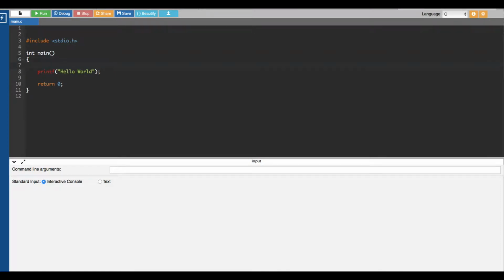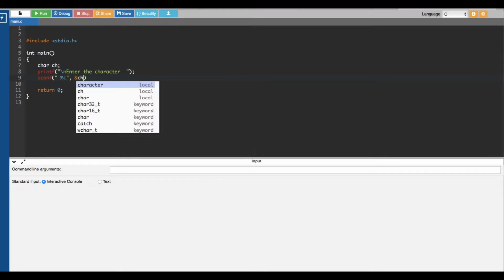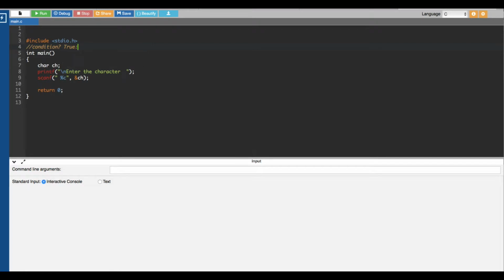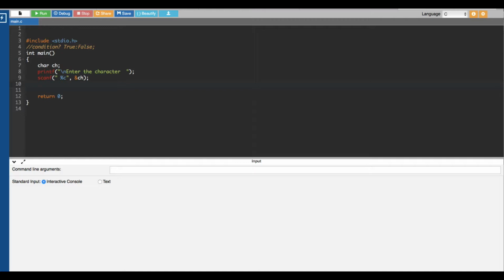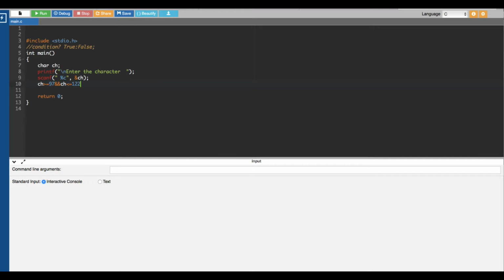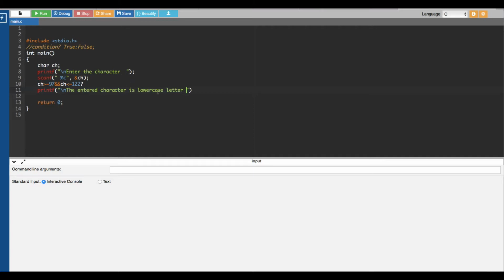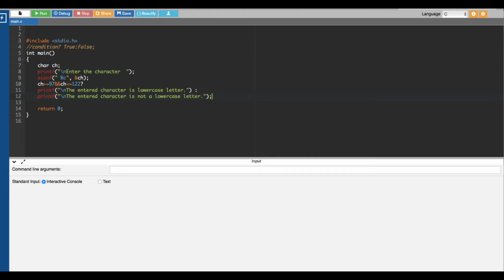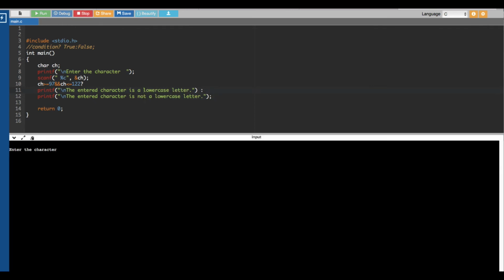Checking Lowercase In C Programming